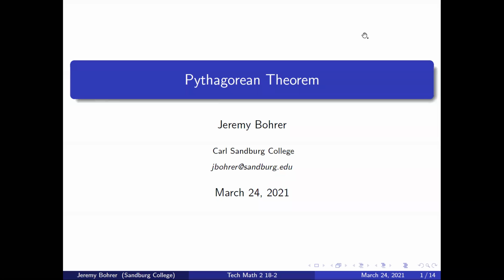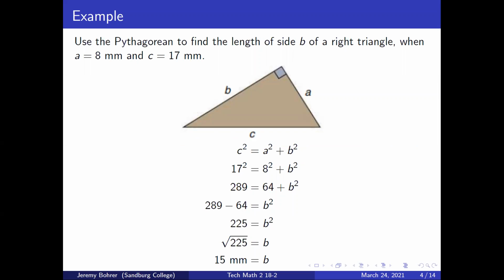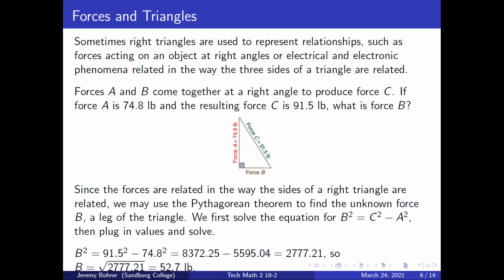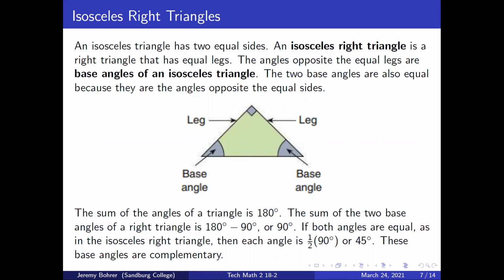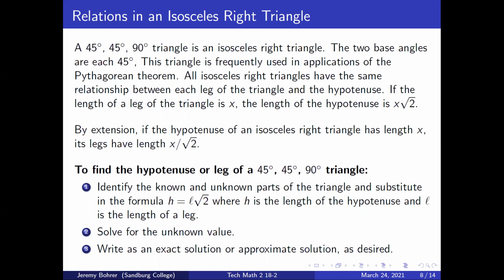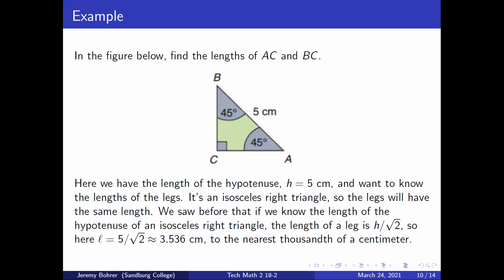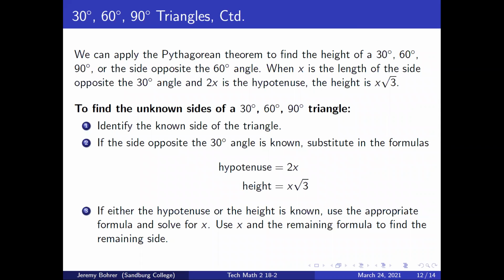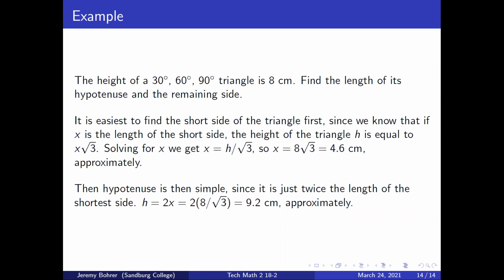Tech Math 2 18-2